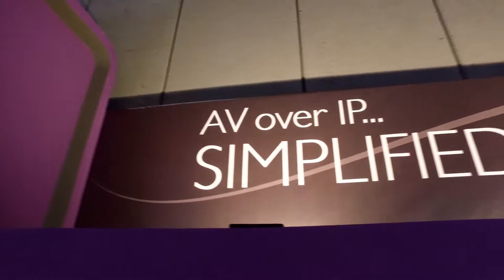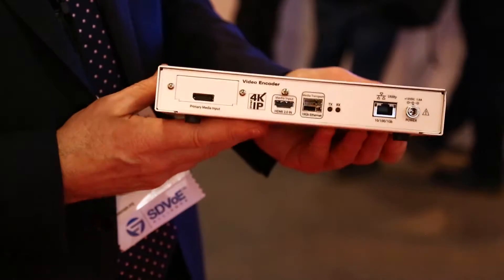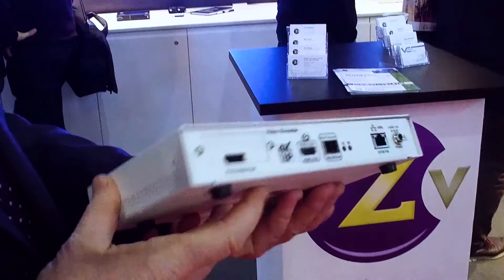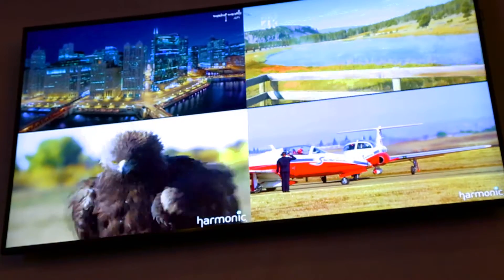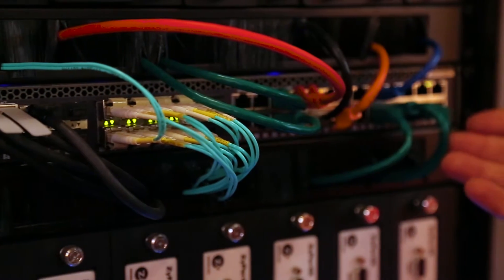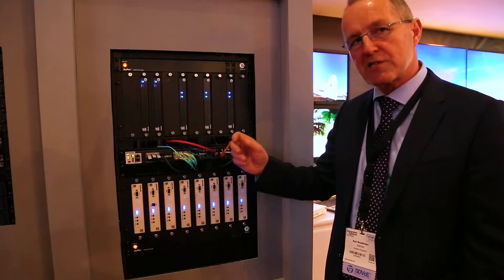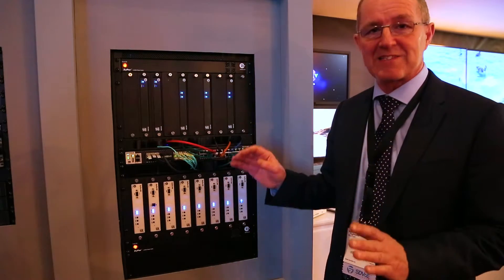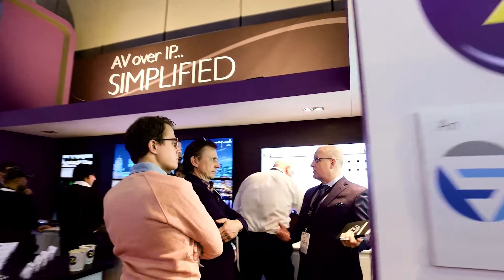AV over IP simplified with ZyPer, by ZeeVee – ISE 2017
ZyPer allows for easy distribution of HD-UHD/4K video, audio and other data signals using industry-standard off-the-shelf Ethernet switches.